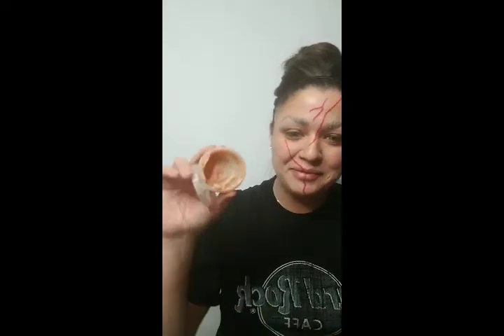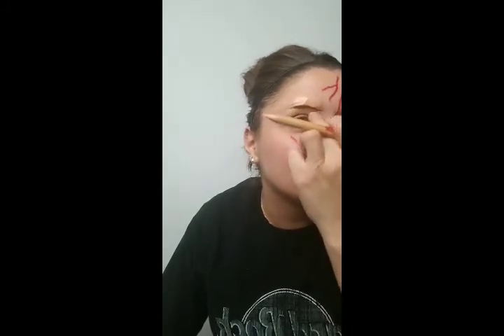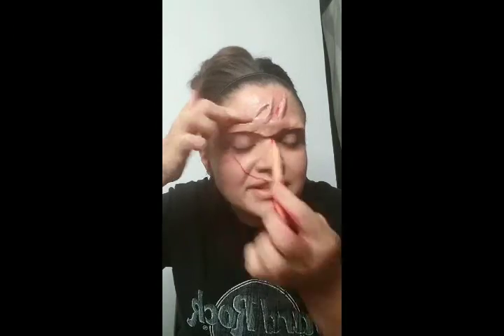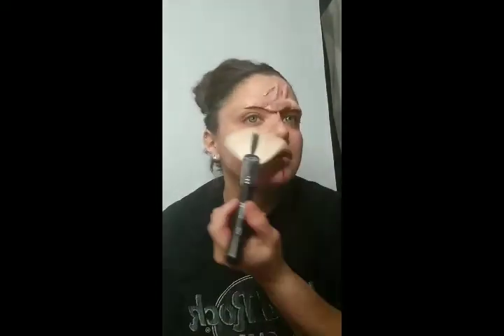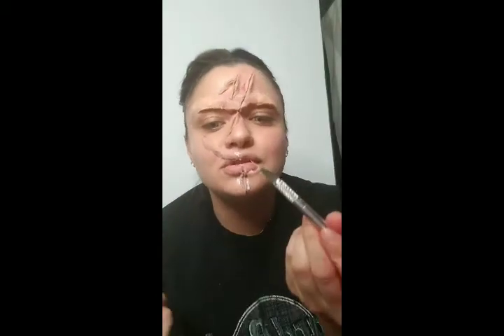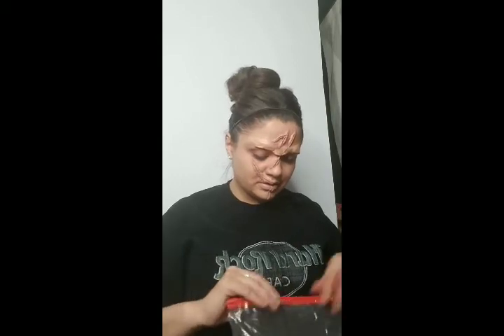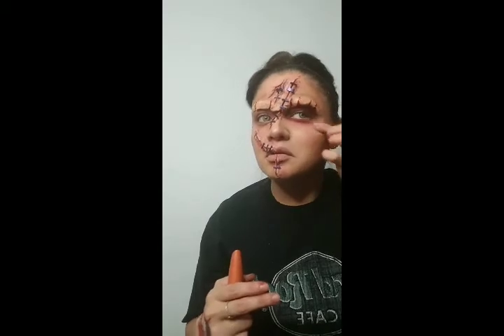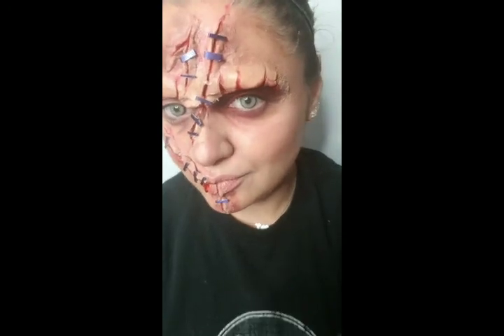Chucky Makeup Tutorial